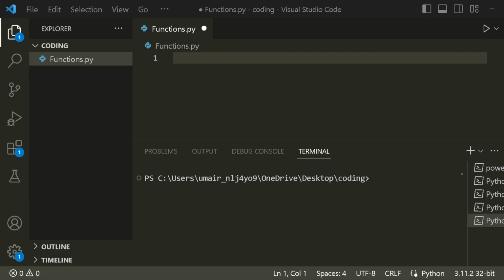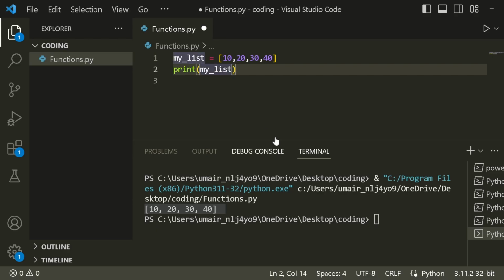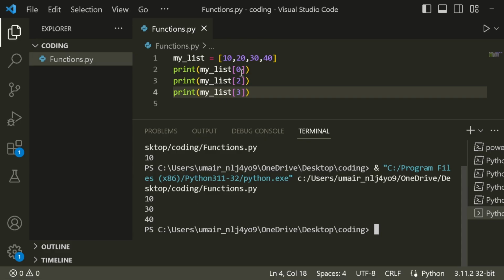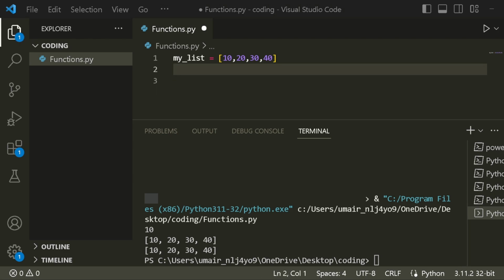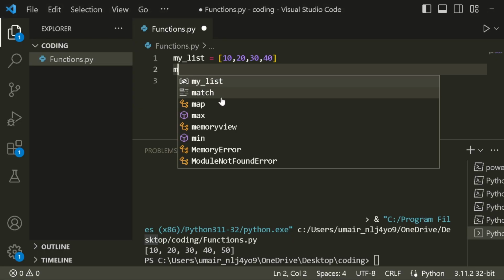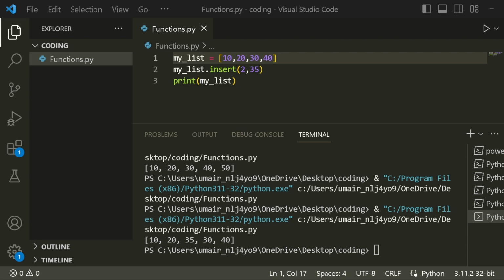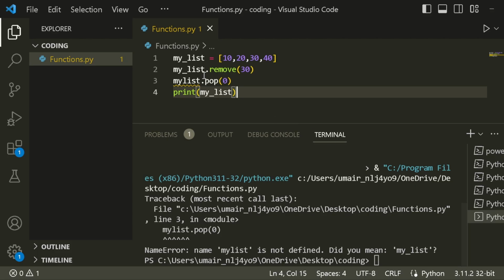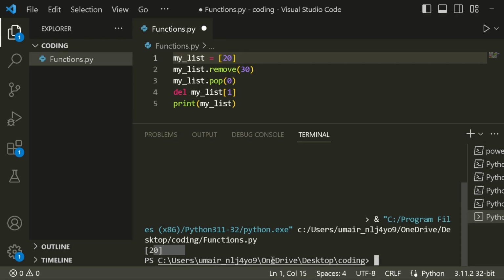You’re Using Python Lists Wrong! Fix This in 10 Minutes | Part 1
Learn Python lists from scratch in this complete beginner-friendly tutorial.

In this video, you’ll learn:

What lists are in Python

How indexing works (including negative indexing)

Adding and removing items

Useful built-in functions (len, sum, min, max, sorted)

If you're learning Python or preparing for certifications like PCEP, mastering lists is essential.

Practice challenge:
Create a list of your 5 favorite things and print each one using a loop.